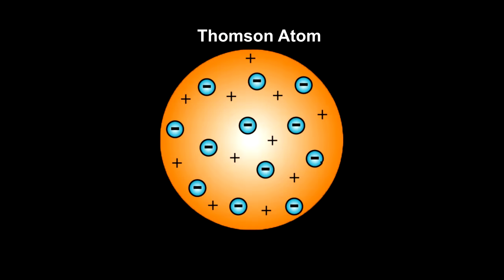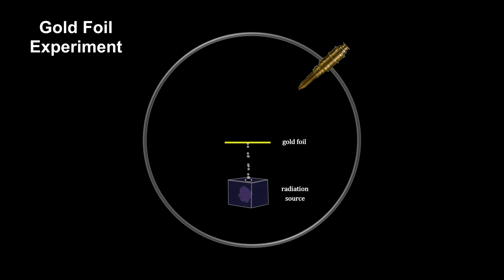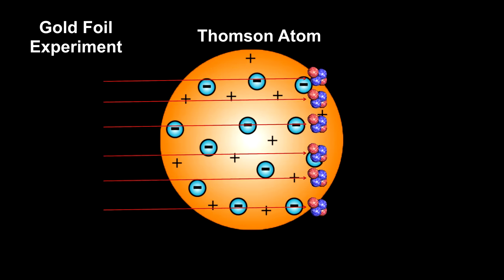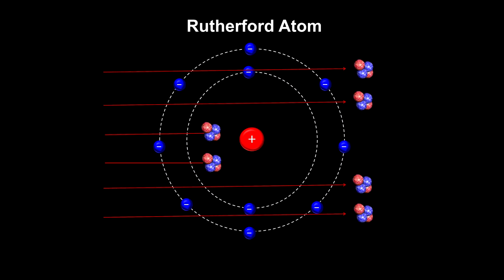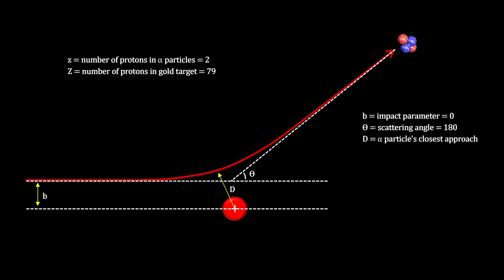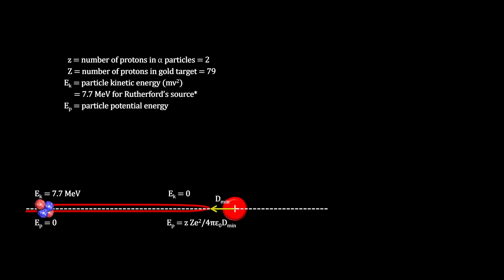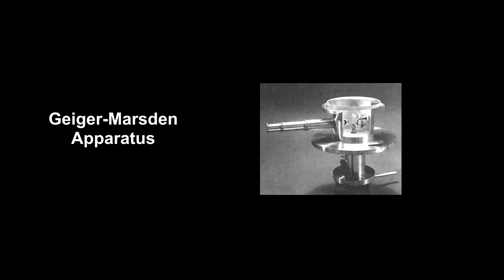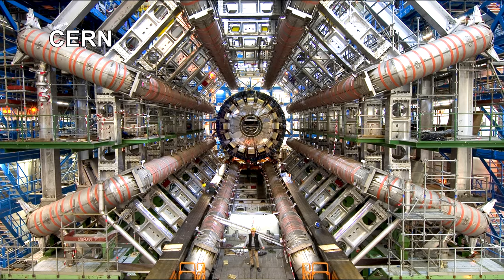Classroom Aid - The Rutherford Atom